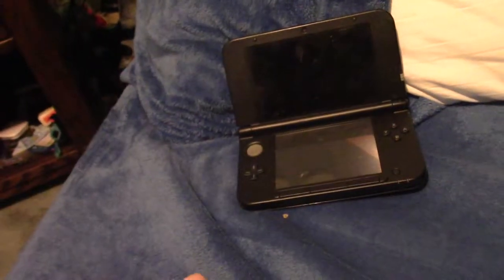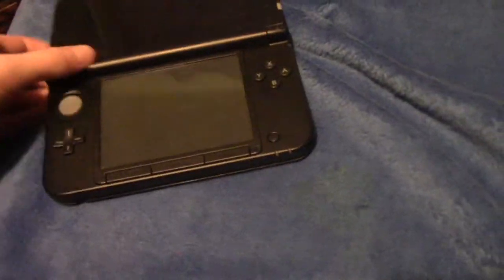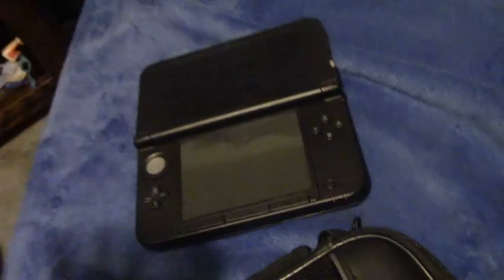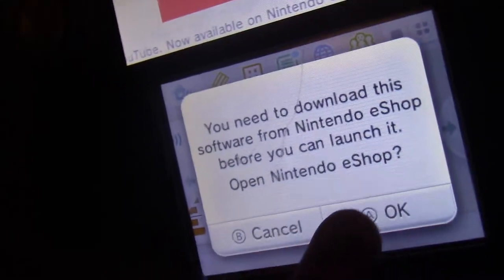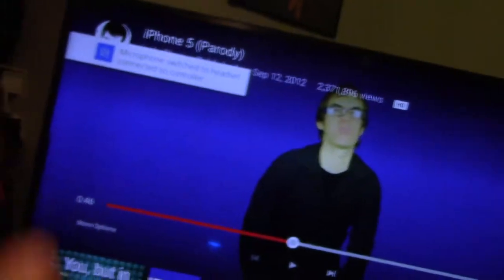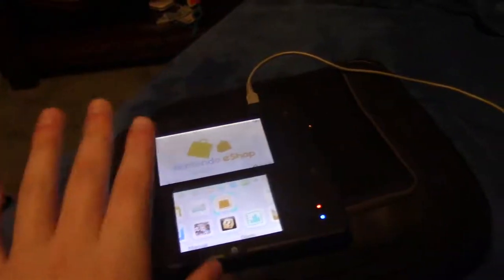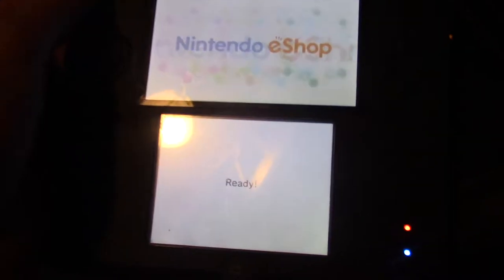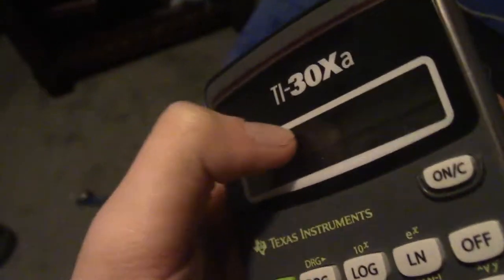My 3 (D)ual (S)creen broke!!!!!!!!!